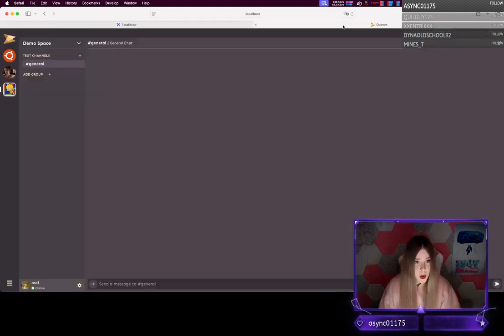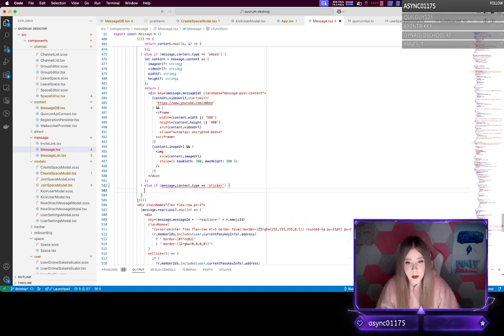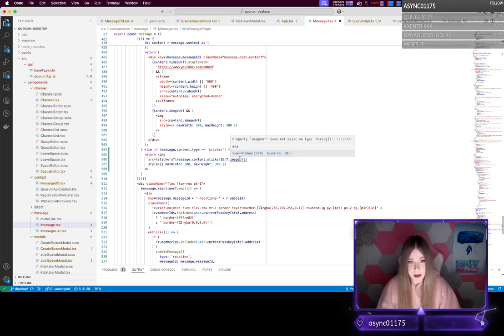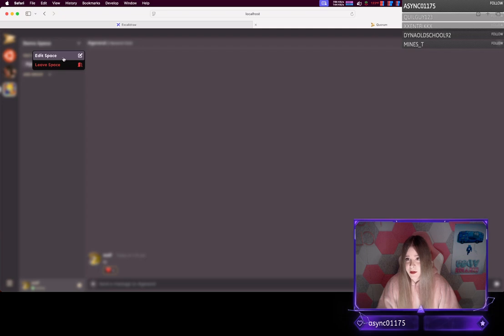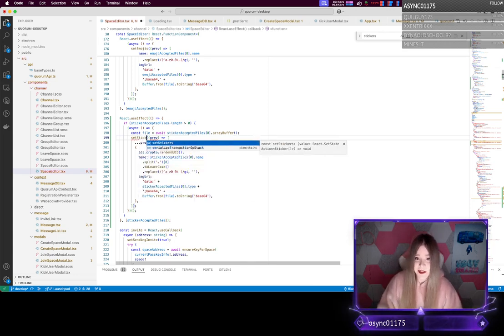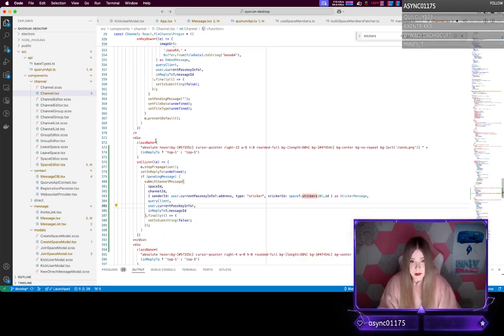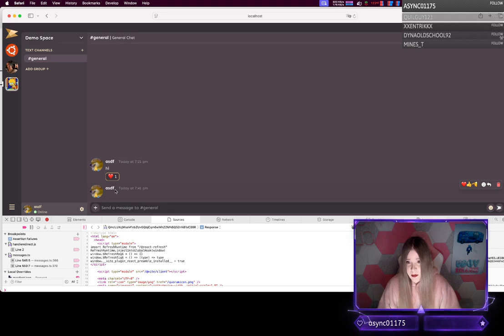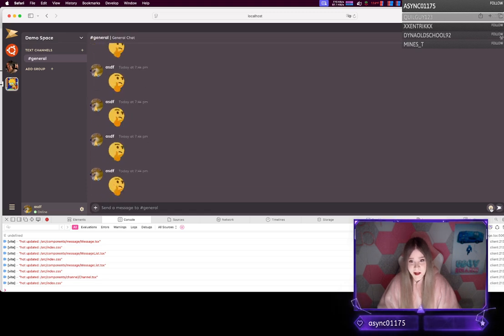Quorum’s Privacy Edge and Live Feature Demo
Cassandra showcases Quorum’s privacy-first design with end-to-end encryption and blind inboxes, while demonstrating how to extend its functionality by adding sticker support live, highlighting its open-source flexibility.